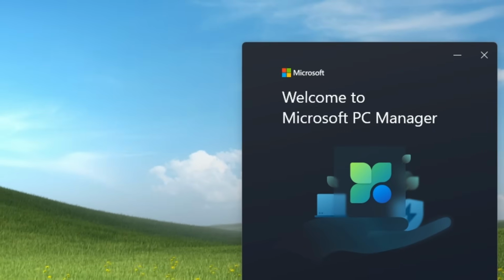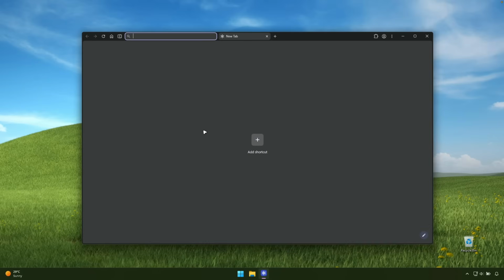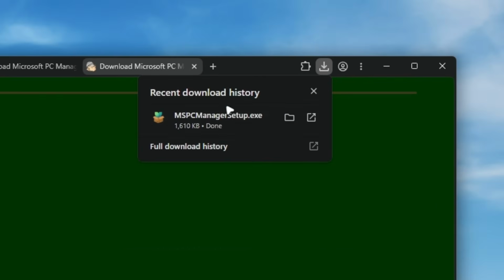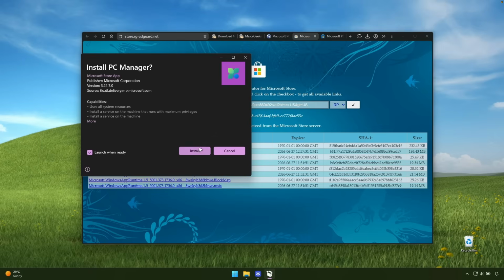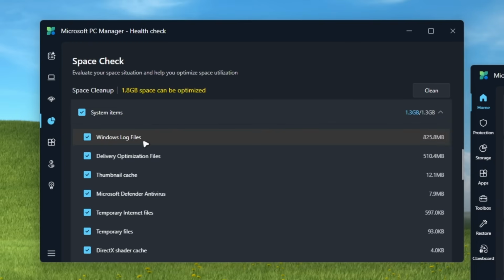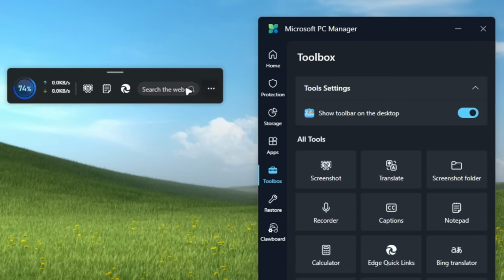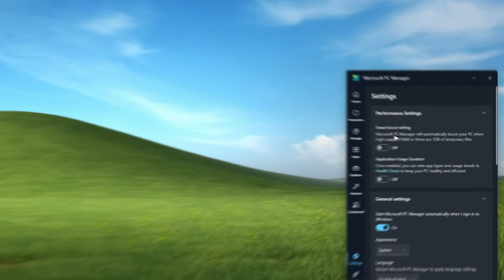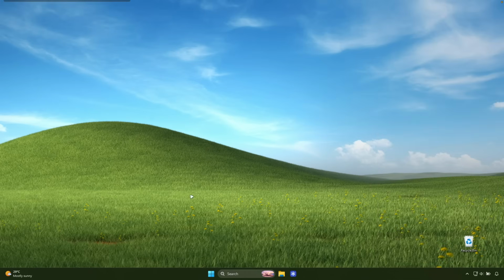Microsoft Quietly Made a PC Cleaner (and It's Surprisingly Good)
Microsoft has had an app called PC Manager since 2022. One click cleanup, performance boosts, startup app management, and storage tools all in one place. And most people have never opened it. So I tried it. I checked the numbers before and after: RAM usage, background processes, and startup time. It turns out it actually does something. And I genuinely didn't expect that.